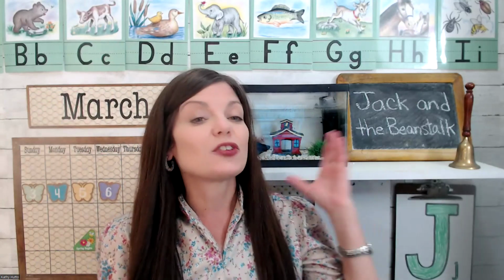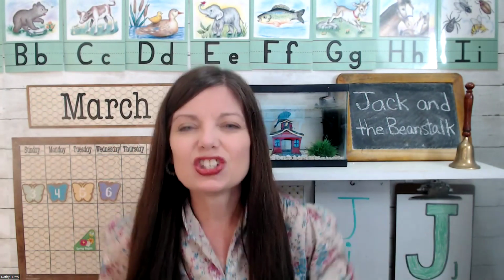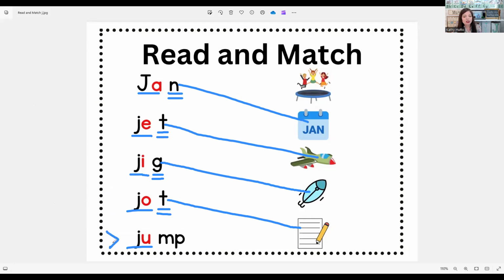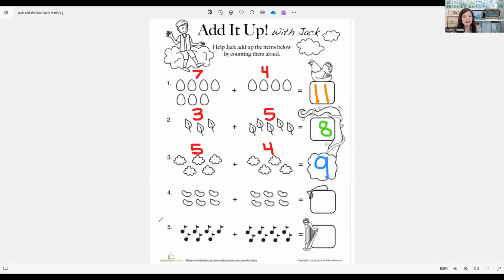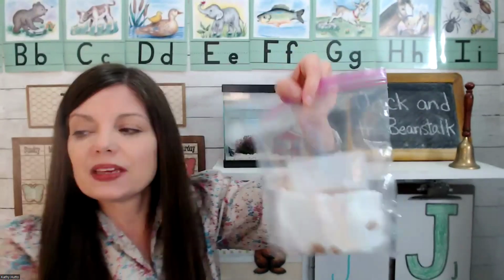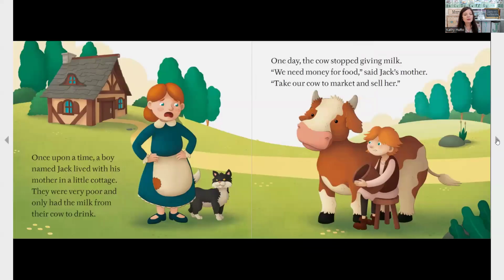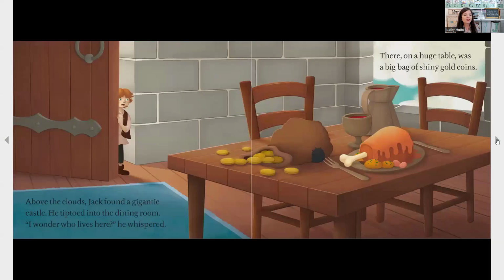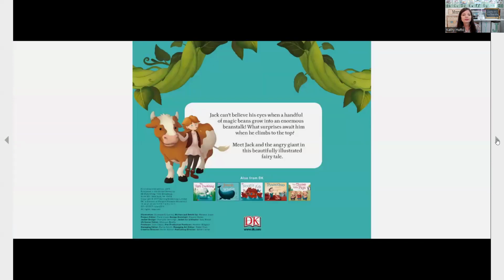J is for Jack and the Beanstalk | DAY 139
J is for Jack and the Beanstalk | COMPLETE Preschool/Pre-K/K5 | Session 6, DAY 134

Transcript